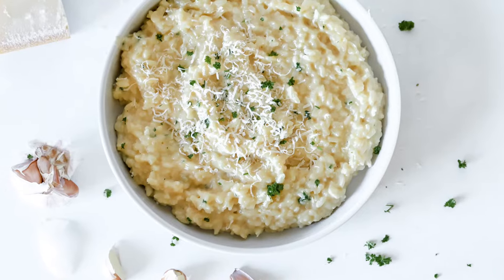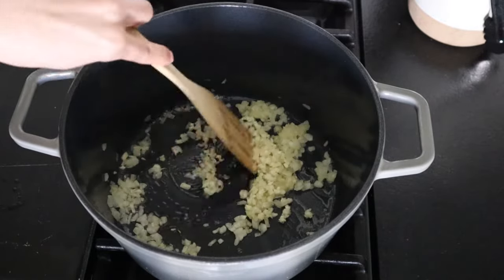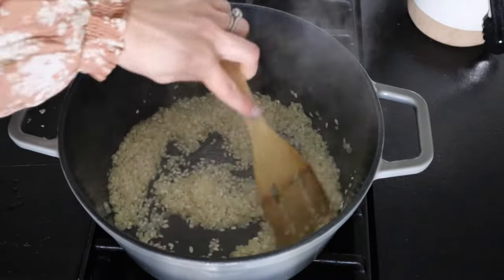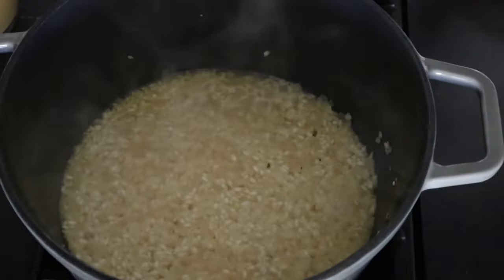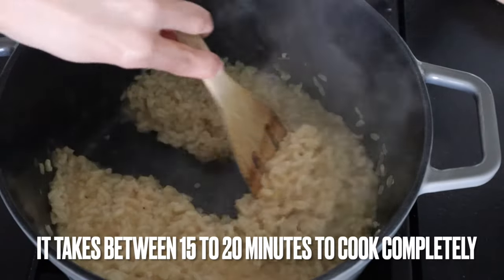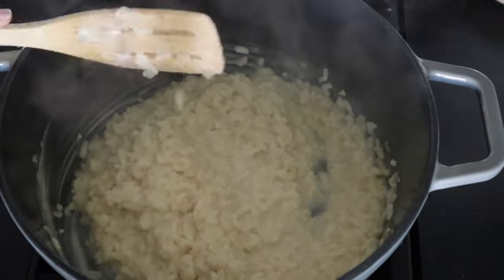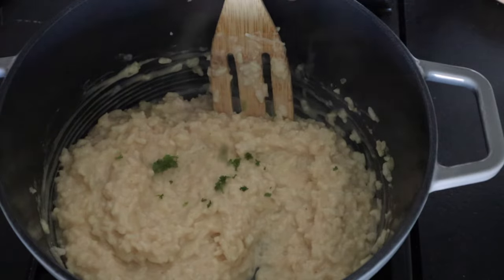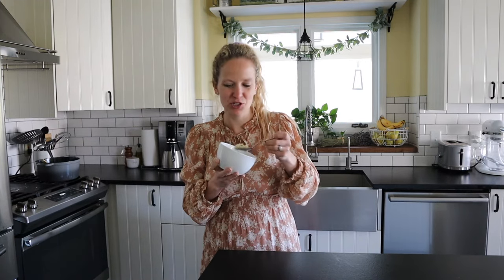Easy Garlic Parmesan Risotto | The BEST Creamy Risotto Recipe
You have to try the best garlic parmesan risotto! This recipe is creamy, filled with cheesy garlic flavor and really simple to make. Risotto is one of those foods that really intimidate people in the kitchen, when in fact, it really isn't that hard to make.

Ingredients:
1 cup arborio rice
3 cups chicken stock
3 garlic cloves, minced
1/4 cup white wine (can be left out or substituted with 3 tablespoons lemon juice)
1 tablespoon olive oil
1 tablespoon butter
1/2 cup yellow onion, diced
3/4 cup parmigiano reggiano cheese
1/4 cup heavy cream
1/2 teaspoon salt
1/4 teaspoon black pepper
1 teaspoon minced chives or parsley (optional)